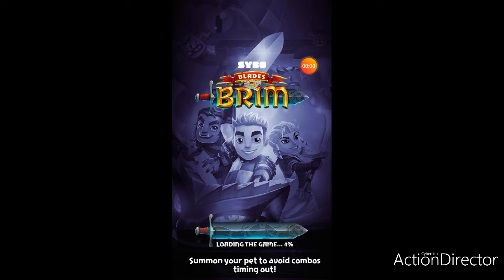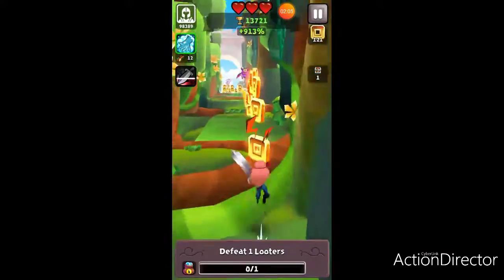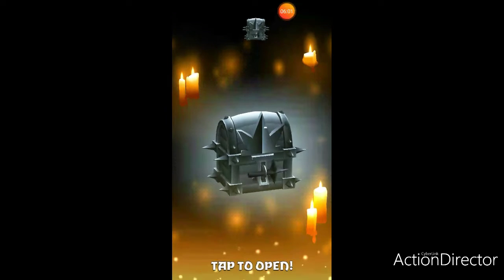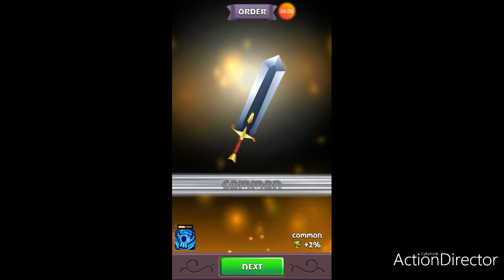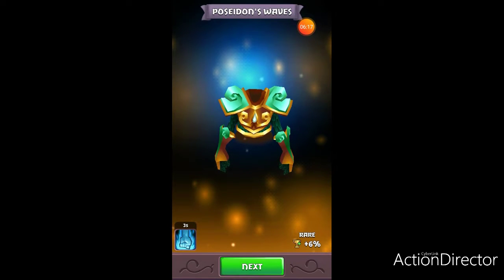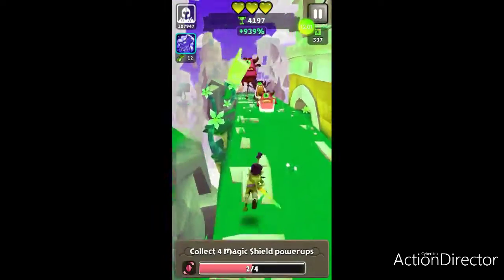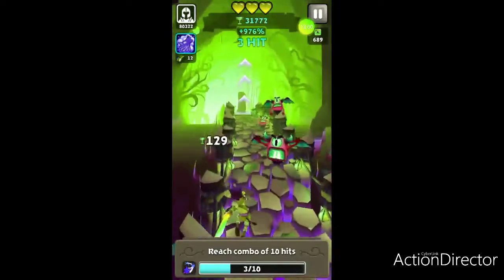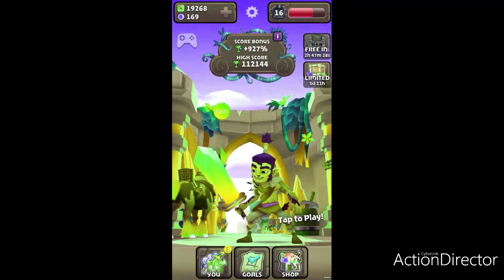Blades of Brim Color Changes When Switching Character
Color changes when I switched to a different character.